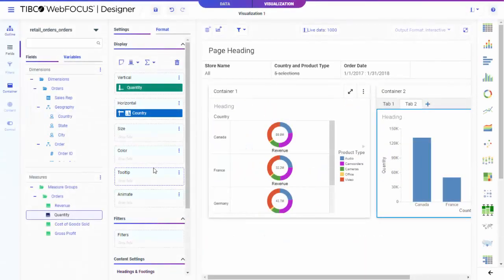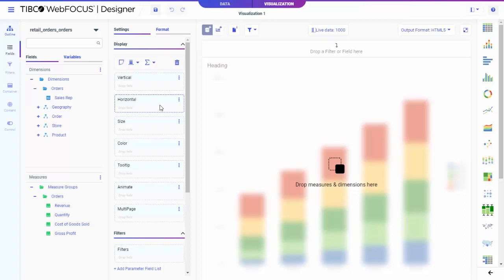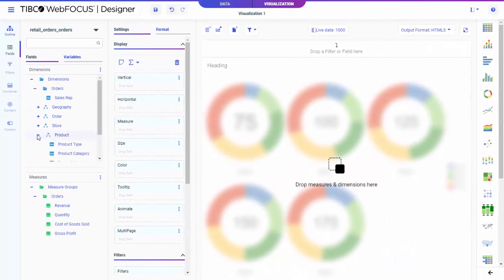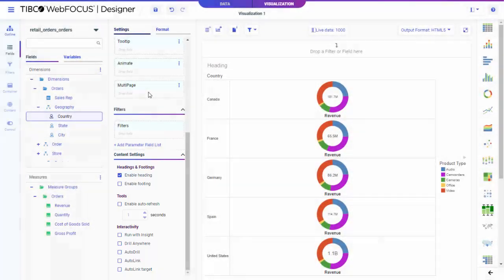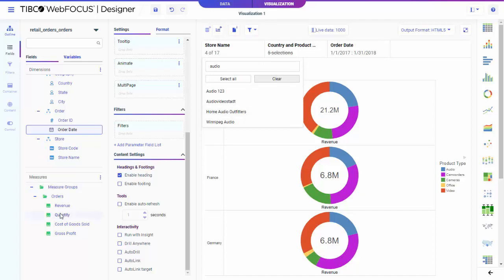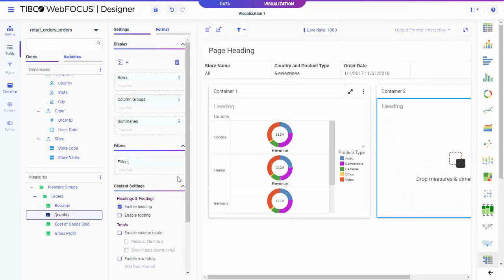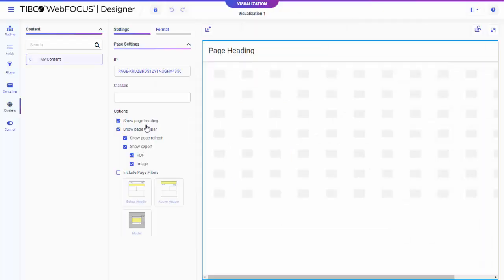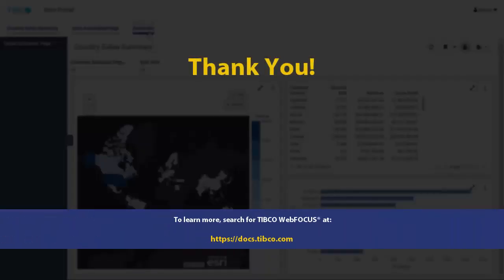Introducing TIBCO WebFOCUS® Designer (8207.28)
Quickly learn about TIBCO WebFOCUS® Designer key features.